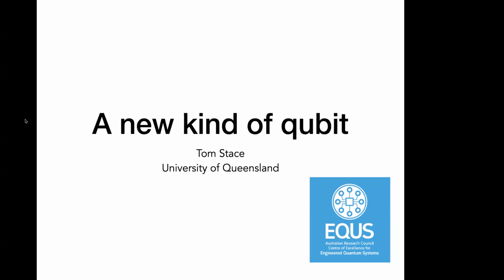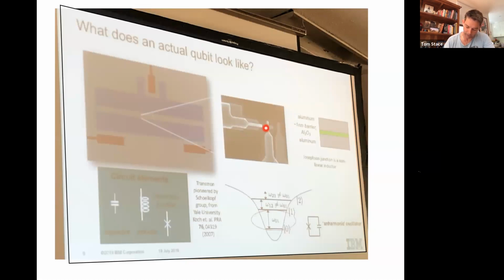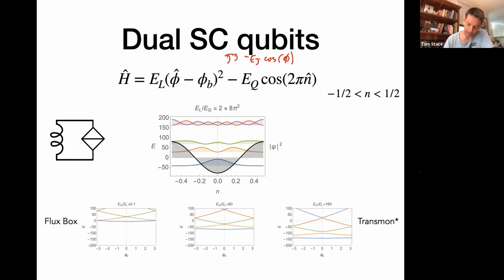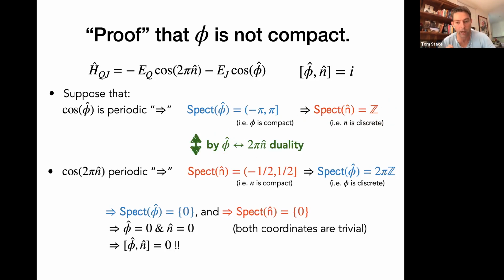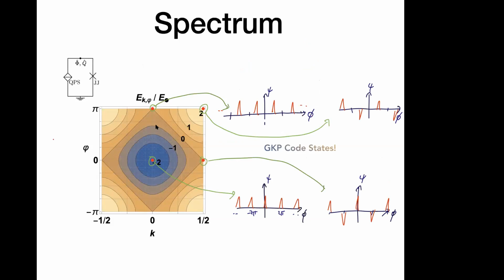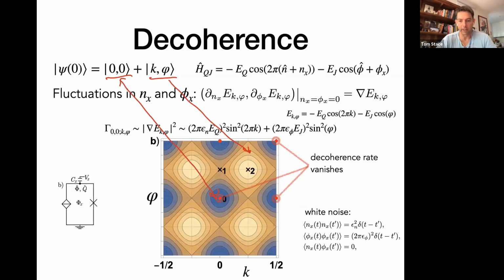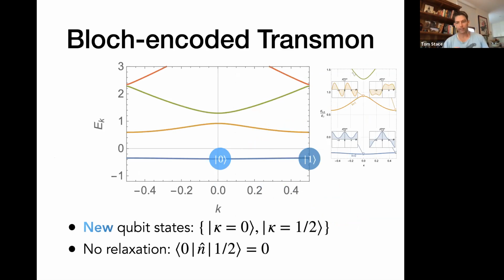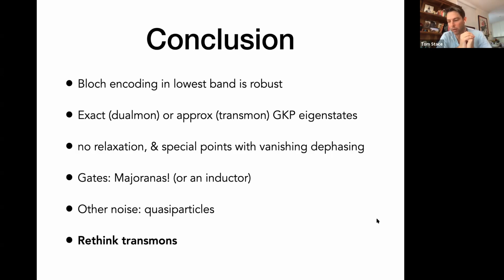QSI Seminar: Prof Tom Stace, University of Queensland, A New Kind of Qubit, 14/04/2020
Building a bigger Hilbert space for superconducting devices, one Bloch state at a time.

TITLE: A new kind of qubit
SPEAKER: Prof Tom Stace
HOSTED BY: A/Prof. Nathan Langford, UTS Centre for Quantum Software and Information

ABSTRACT:
Noise and errors have been the bottlenecks for building robust quantum machines.  I will describe a proposed new class of superconducting devices that has built-in error rejection.  Fundamentally, the encoding that facilitates this intrinsic robustness comes from the recognition that the Bloch band structure of these systems leads to a much bigger Hilbert spaces than has been traditionally considered.  The extra space affords new qubit encodings, which I describe in two different instantiations.

OTHER LINKS:
Prof Tom Stace University Profile - researchers.uq.edu.au/researcher/1636